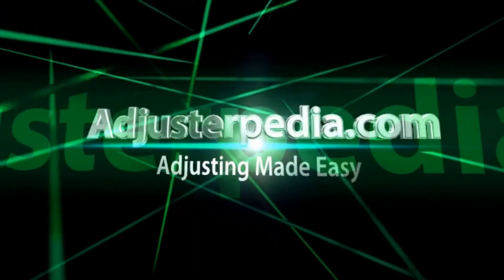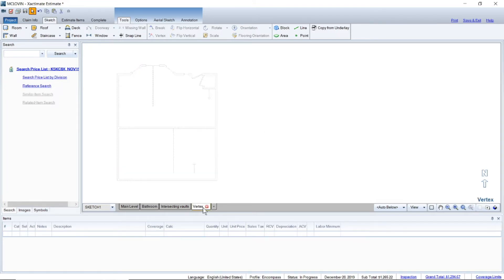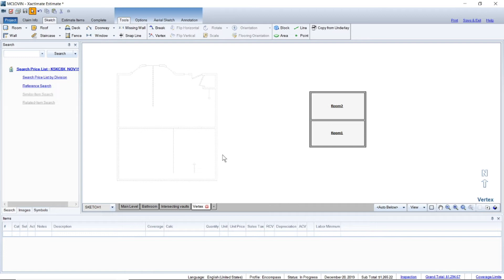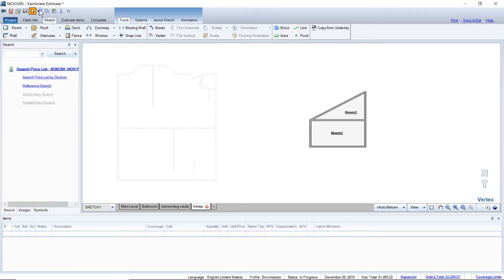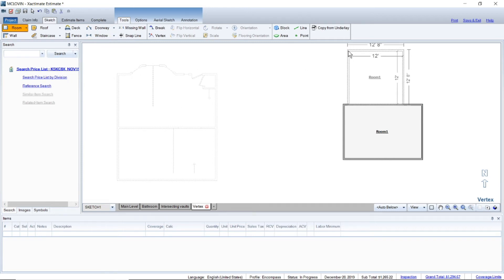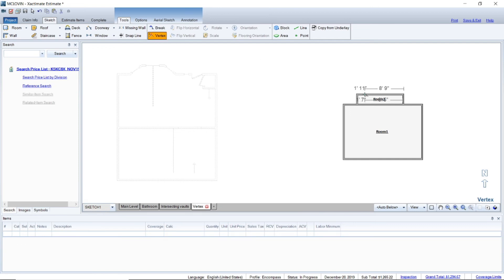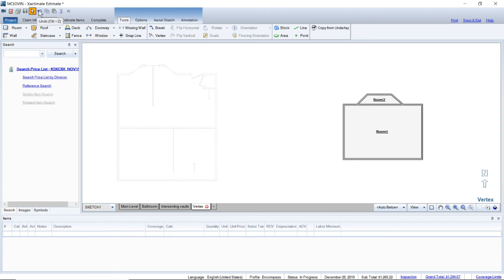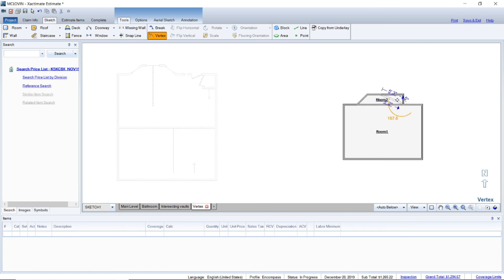How to use the Vertex tool for odd room wall angles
This free tutorial will show you how to use the Vertex Tool to create odd angels for walls.  Create The Angle you need for a crazy layout room.

If you subscribe to my channel and leave me a message in the comments to let me know, I will send you an updated contact list of over 70 IA firms across the US. You can use this list to contact as many of them as you choose and get on their deployment lists.

to learn more about insurance adjusting, free xactimate tutorials, adjusting tools and much more. If you are a new adjuster trying to break into the adjusting business, adjusterpedia.com can help you land your first deployment and help you get consistent work as an independent adjuster.